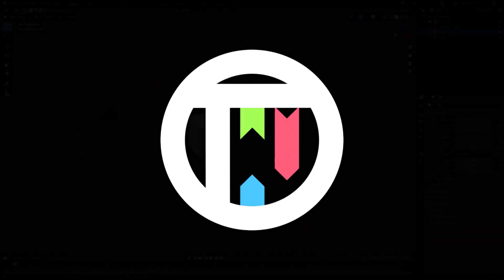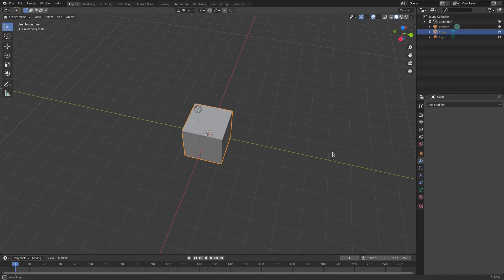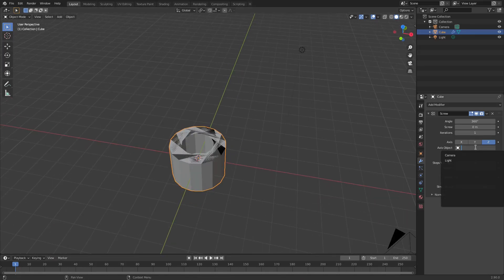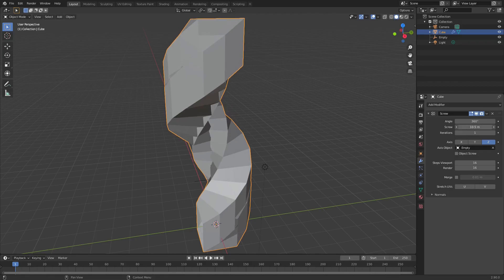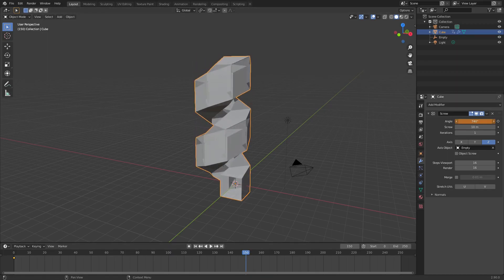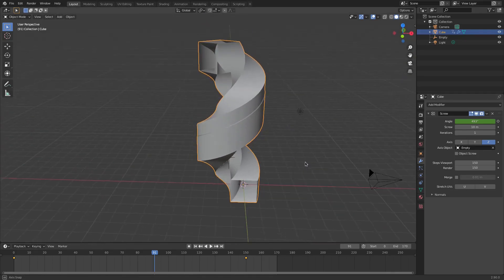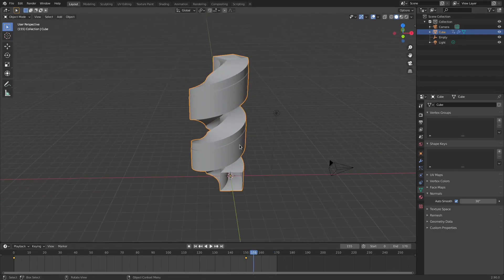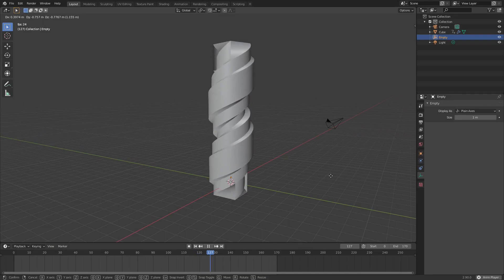Abstract Doctor Strange Type Animation - Blender Tutorial 2.9 Eevee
Today, we make an abstract Doctor Strange style animation in Blender 2.9 Eevee! Enjoy :)